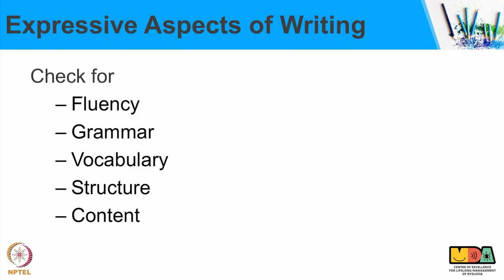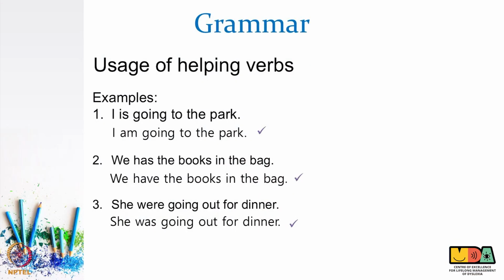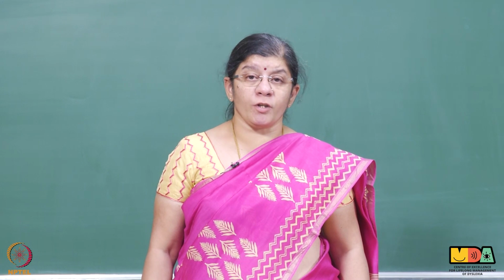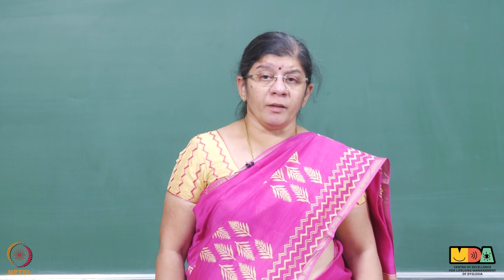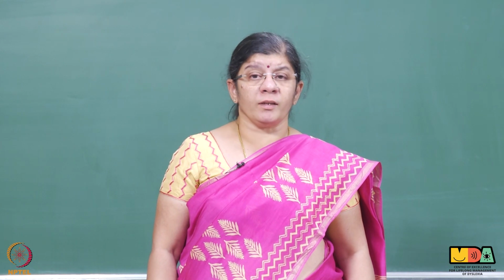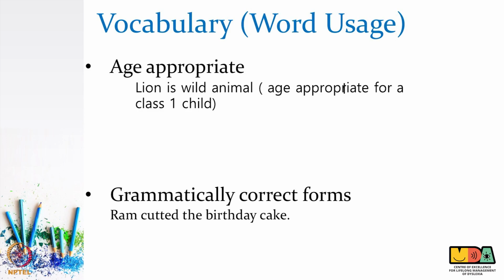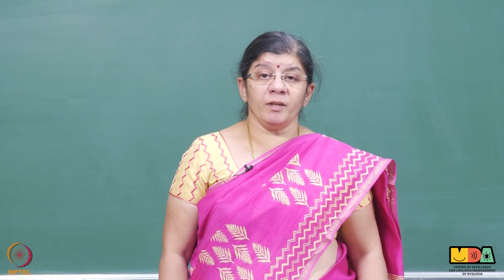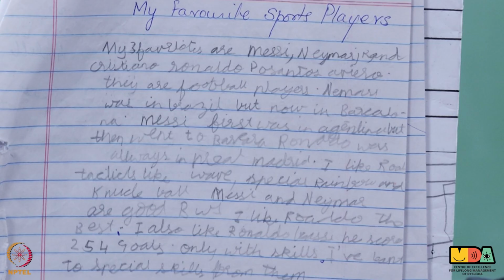Writing - Segment 9